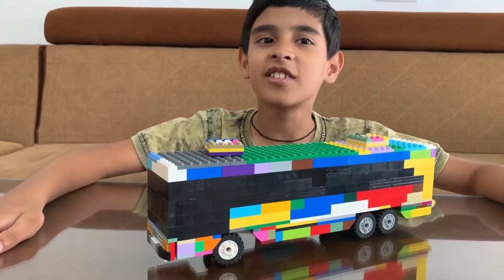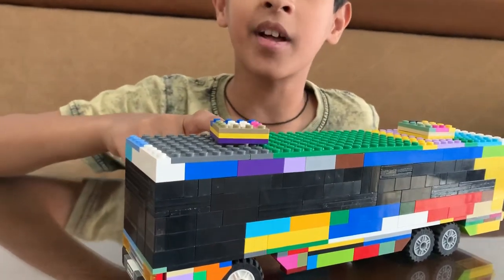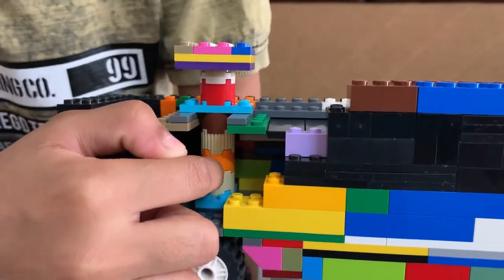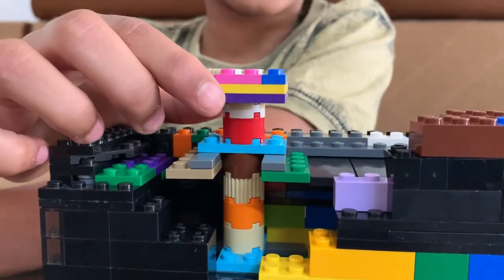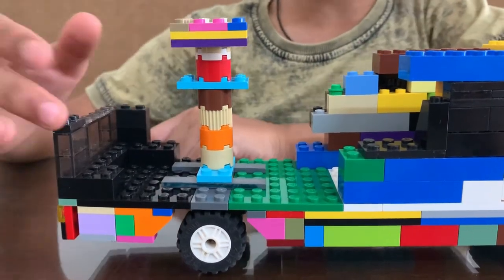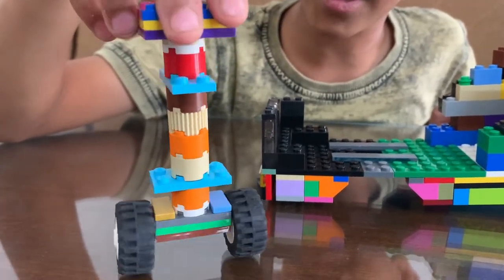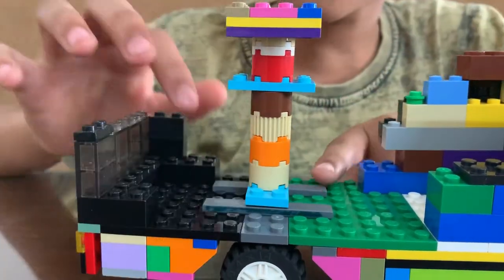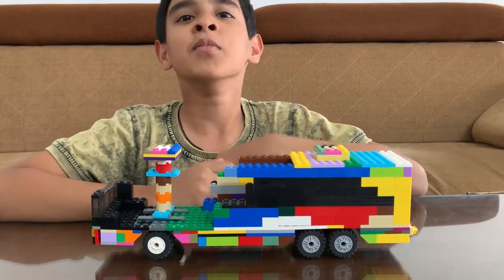LEGO Bus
LEGO Bus with a turning/steering mechanism.